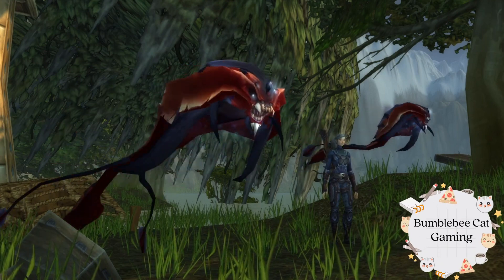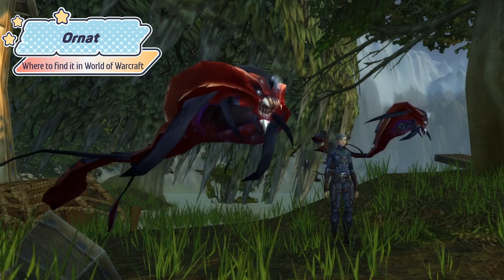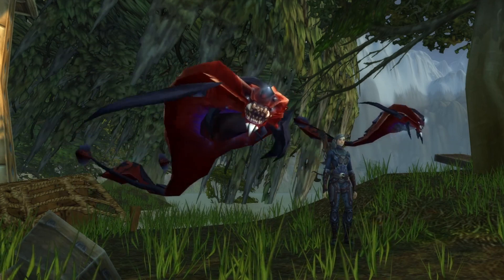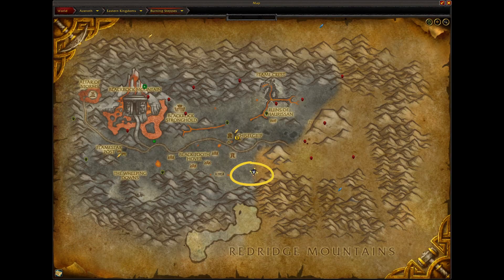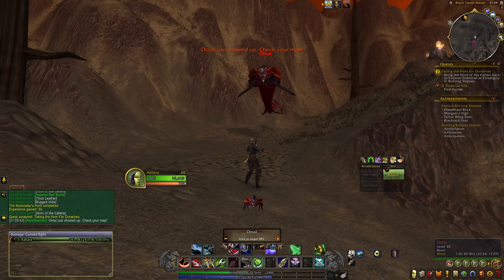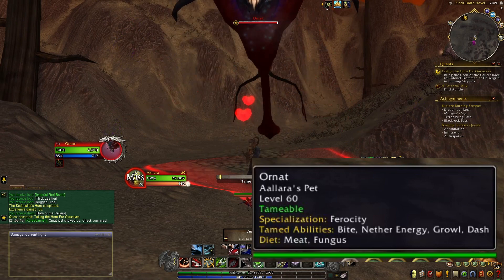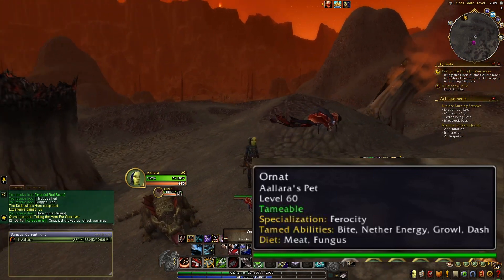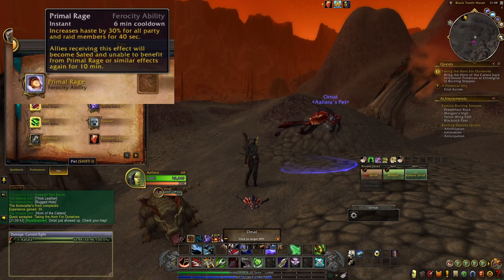Ornat the Rare Spawn Hunter Pet // World of Warcraft - ep 73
Good morning everyone I would like to introduce Ornat this is a rare spawn hunter pet that you can find in World of Warcraft. I like this hunter pet because it's great for PvP😃